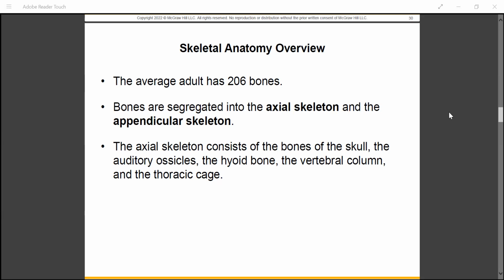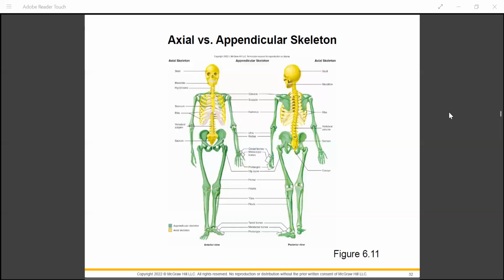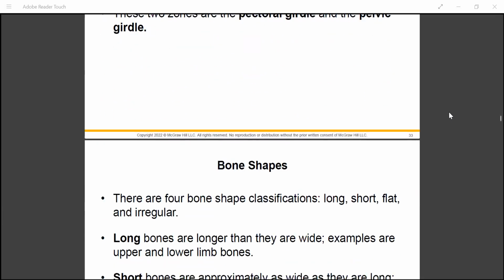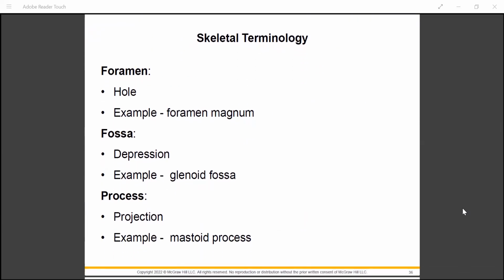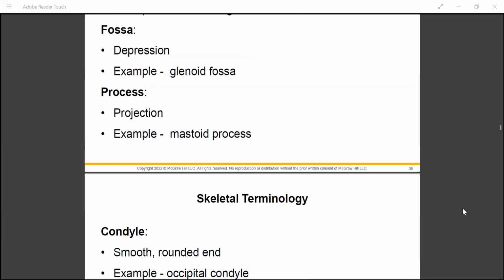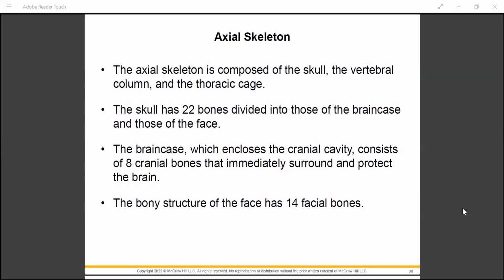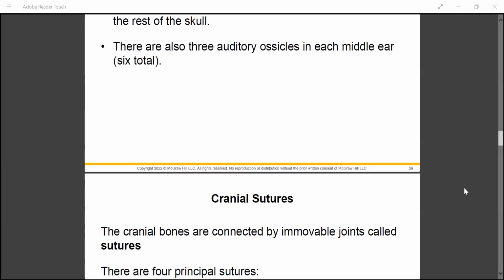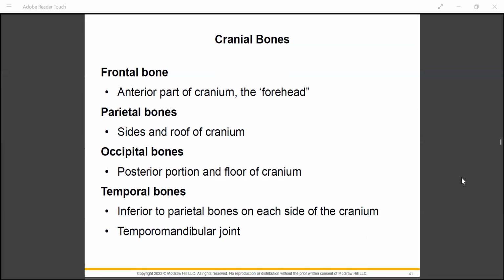BIO110 Ch 6: Skeletal Part 2